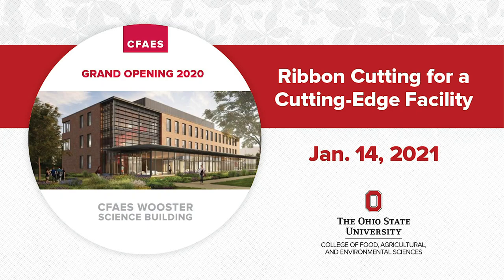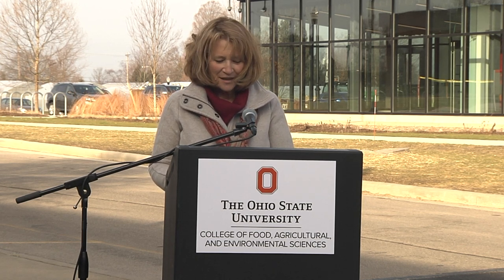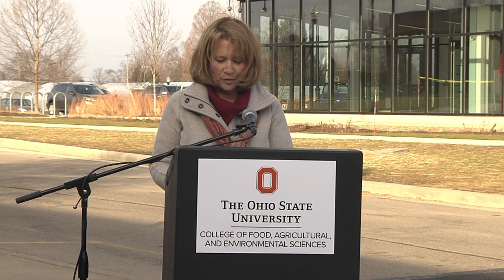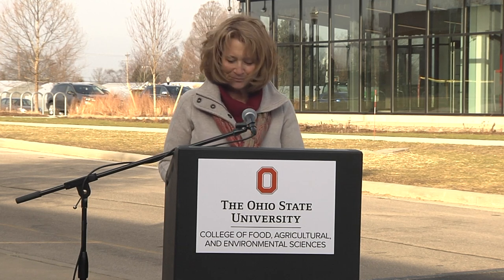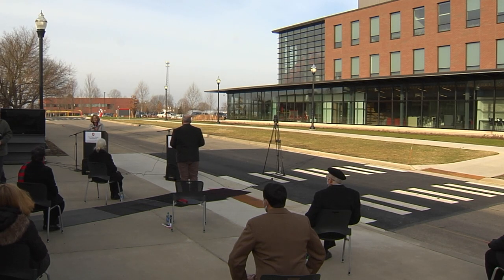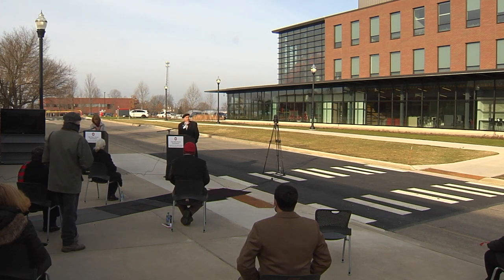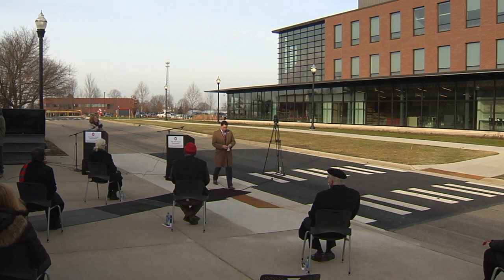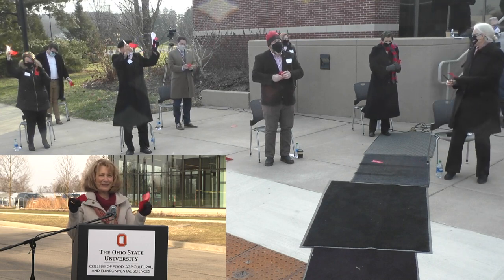CFAES Wooster Campus Science Building Ribbon Cutting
On Jan. 14, we celebrated the new CFAES Wooster Campus Science Building with a ribbon-cutting ceremony. We are excited to share a glimpse of this state-of-the-art facility with you.

As Dean Cathann Kress mentioned in her remarks, the science building is an integral part of the CFAES Wooster Campus's unification, which we have been working on over the last couple of years– from the joining of services to the renaming of the campus last year. This project further unites our CFAES Wooster Campus – as it is one of the first steps for us in bringing the campus together in terms of the work we do – across all of our mission areas.

The Dean also acknowledged key people in attendance, Wayne County Commissioners Becky Foster and Sue Smail as well as Dr. Anne Dorrance, Associate Dean and Director, CFAES Wooster Campus, and Associate Director, Ohio Agricultural Experiment Station; and Dr. Kris Boone, Agricultural Technical Institute (ATI) Assistant Dean & Director.

She also recognized Mike Reardon, owner, and president of United Titanium, for his generous donation to our Bug Zoo in our new CFAES Wooster Science Building.

Special thanks to Ohio Secretary of State Frank LaRose and Wayne County Commissioner Ron Amstutz for speaking during the ceremony and for their integral support in obtaining funding for the project.